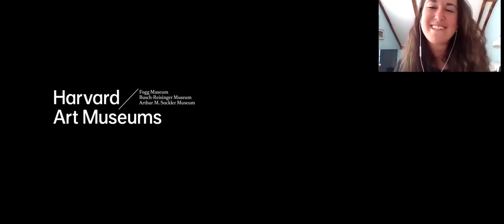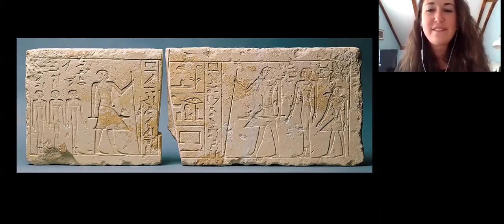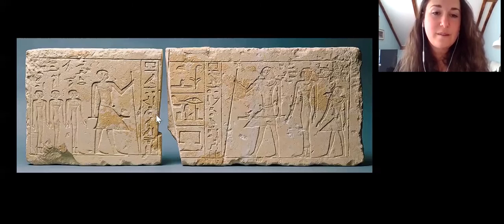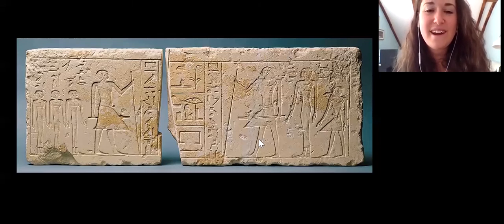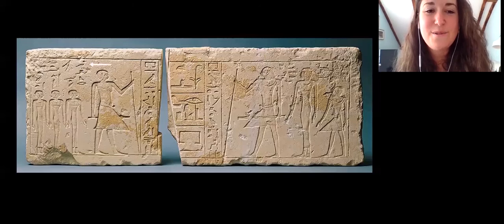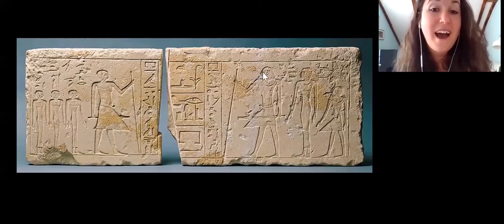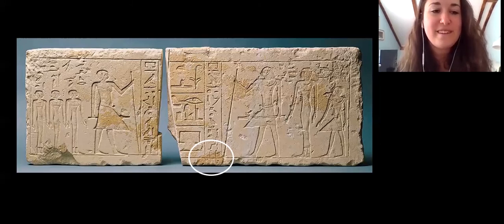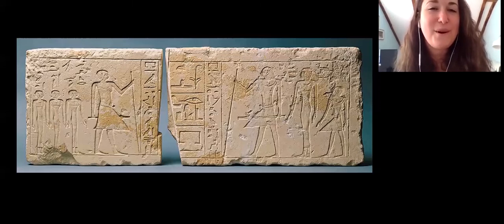How Egyptian Art Works: Art Talk with Jen Thum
Discover Egyptian art with Egyptologist and curator Jen Thum as she introduces one of her favorite works of art at the Harvard Art Museums.

TAKE A CLOSER LOOK:

+ "Tomb Relief of the Official Ptahshepses, Also Called Impy," 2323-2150 BCE, Old Kingdom, Dynasty 6, Egypt, carved limestone, Harvard Art Museums/Arthur M. Sackler Museum, Gift of Nanette Rodney Kelekian in memory of George and Ilse Hanfmann,1993.222

Speaker: Jen Thum, Assistant Director of Academic Engagement and Assistant Research Curator, Harvard Art Museums.

This video is part of our series in which curators, conservators, fellows, and graduate students share short, informal videos that offer an up-close look at works from our collections.

© President and Fellows of Harvard College. Video: Jen Thum. For questions related to permission for commercial use of this video, please contact the Department of Digital Imaging and Visual Resources at .